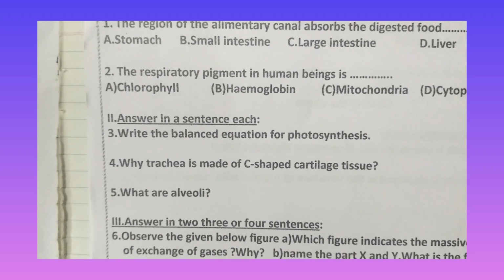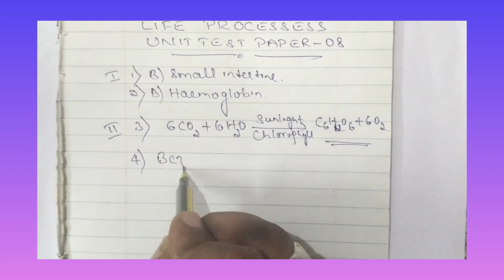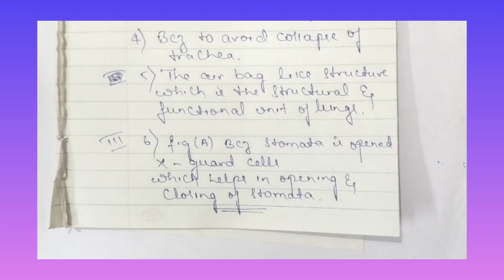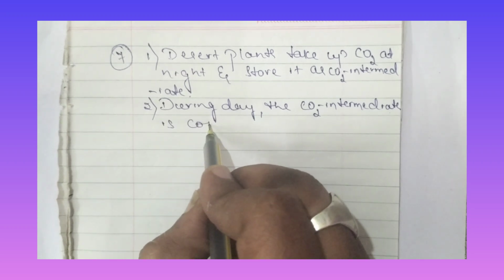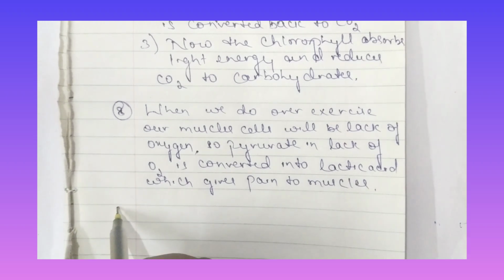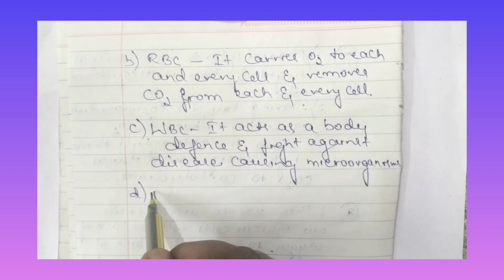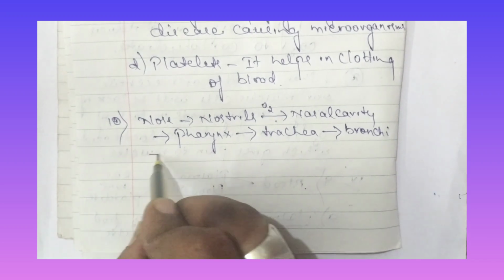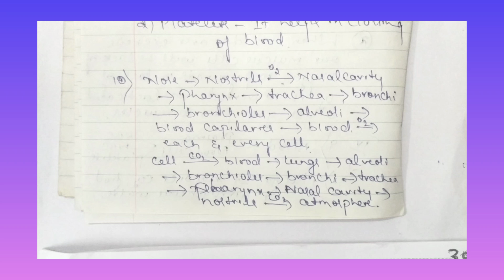CLASS 10 SCIENCE LIFE PROCESSES UNIT TEST PAPER 8 KEY ANSWERS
About this video is about class 10 science life processes unit test paper 8 key answers

Watch this video to get key answers of life processes unit test paper 8 of class 10 science